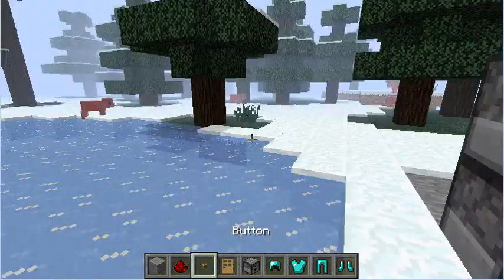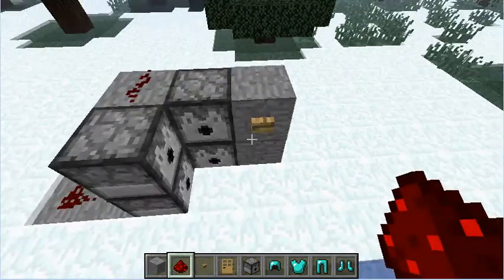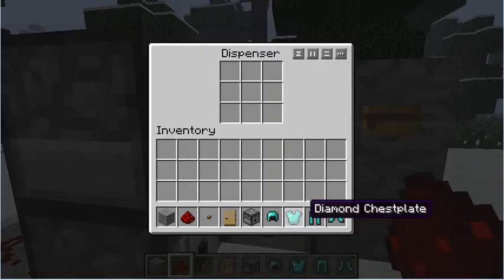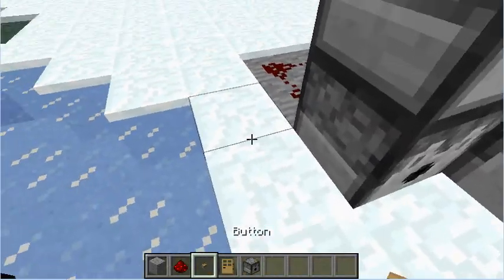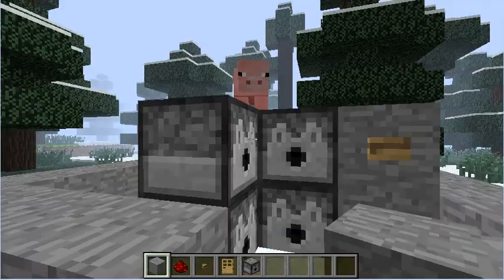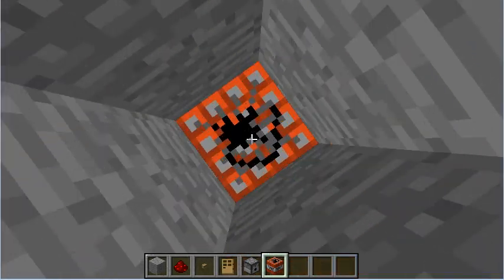Armor Equip 2.0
I just realized this is way easier!